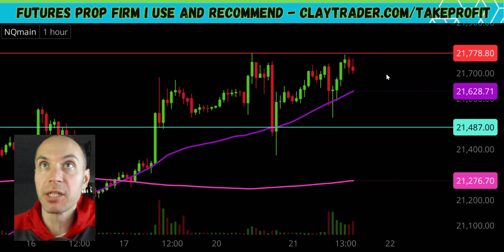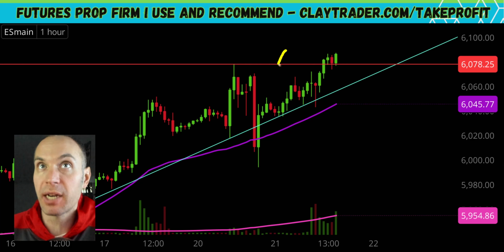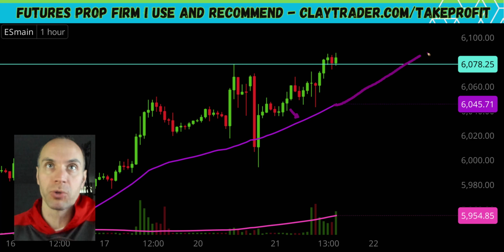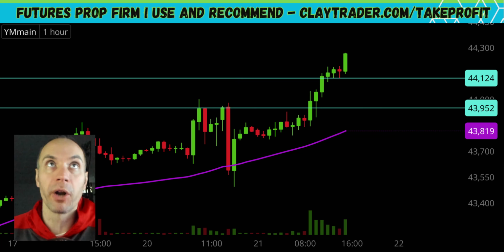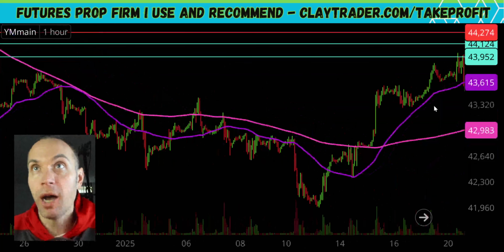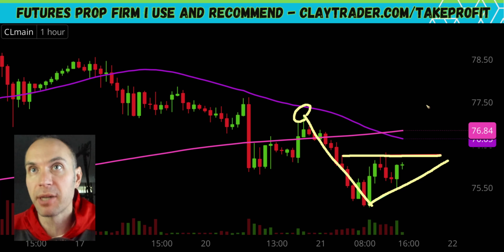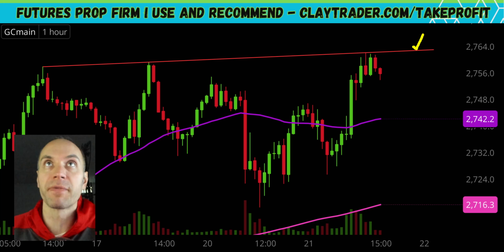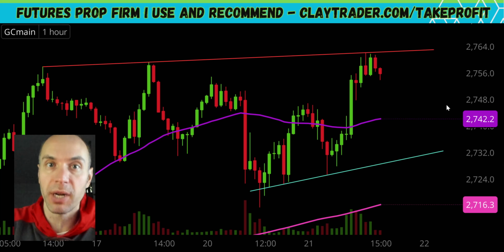/NQ, /ES, /YM, /CL, /GC Futures Technical Chart Analysis for January 21-22, 2025